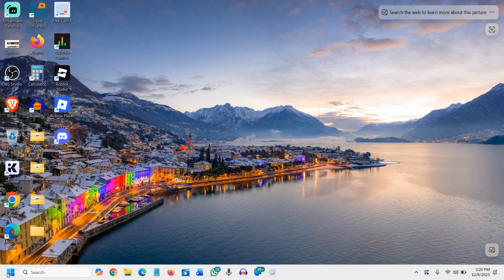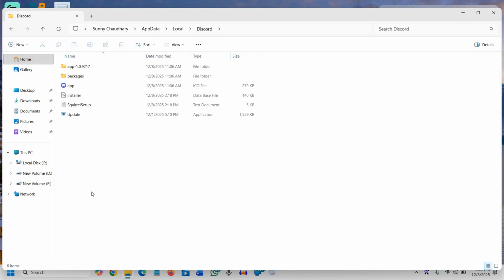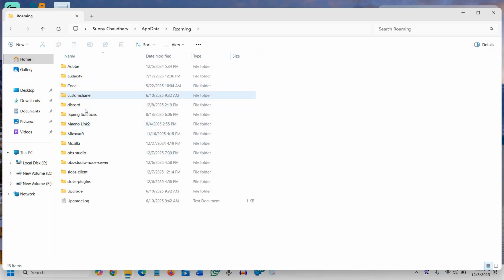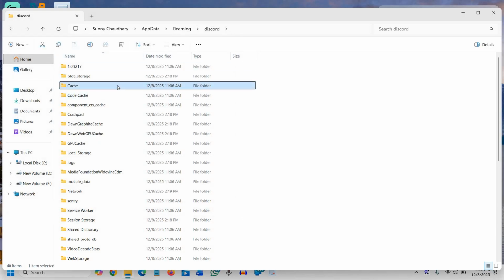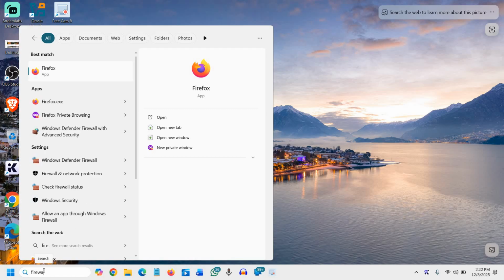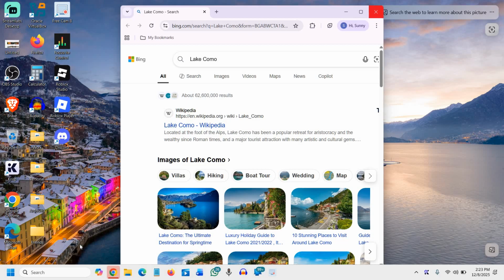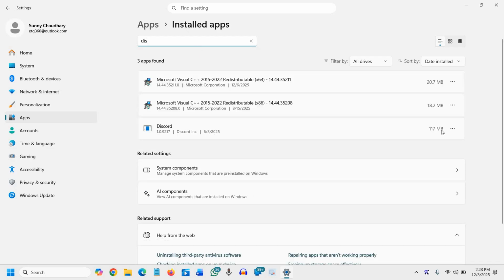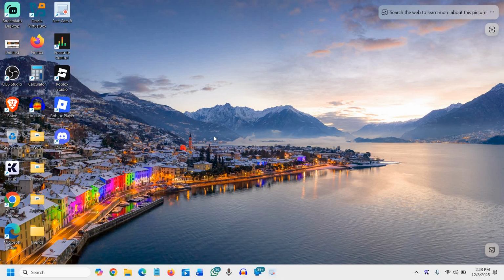Your Discord Update Problem Ends Here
best tutorial on how to fix discord update error message discord update failed fix discord not updating on windows 11 and windows 10 discord stuck on checking for updates discord update loop error discord install update problem discord update error fix step by step

In this video you will learn the most reliable way to fix discord update error message on windows 11 and windows 10 using safe and proven methods that work without reinstall failure or data loss this guide covers cache reset network fix admin permission repair dns solution and background service correction so your discord updates smoothly without freezing or looping

This tutorial helps you fix discord update failed issue permanently and improves app stability and voice performance and login reliability and gaming connectivity across all laptop and pc brands

You will get real world fixes with zero risk and no unnecessary tools and full compatibility with windows 11 home pro enterprise and windows 10 all editions

Watch till the end to unlock the fastest working fix that most users miss